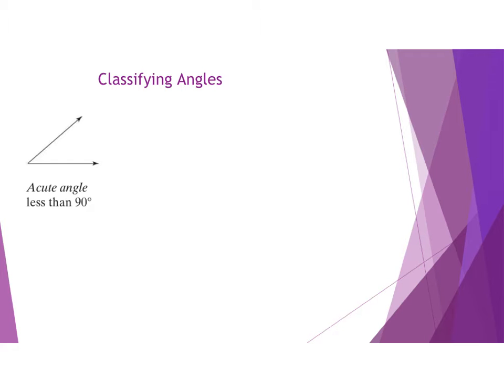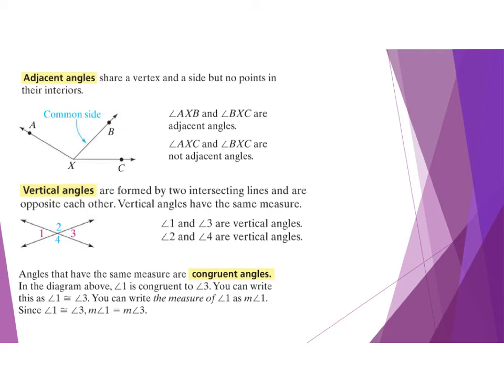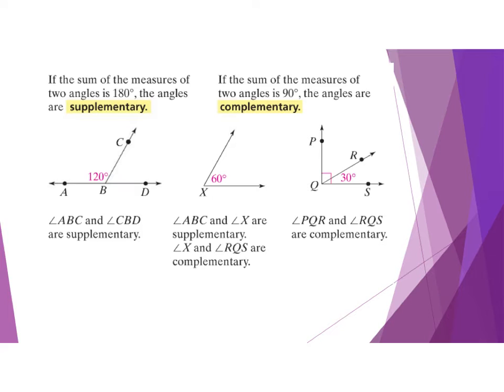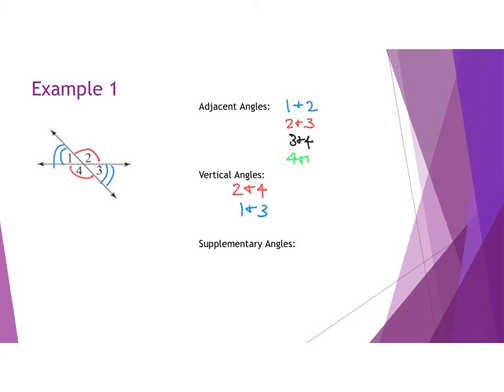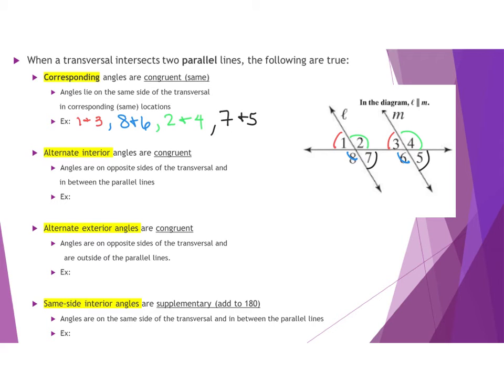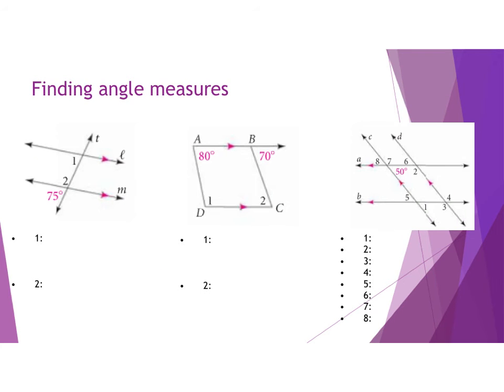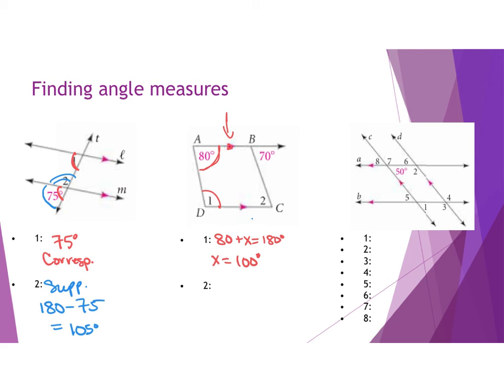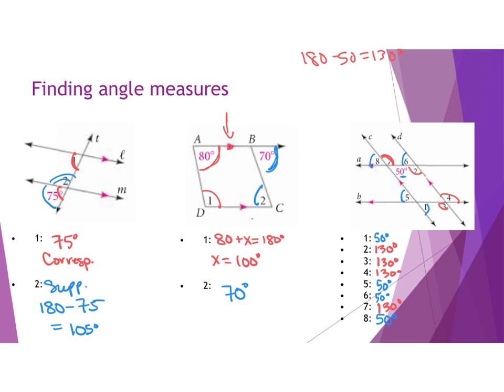Math 8 Angle Relationships